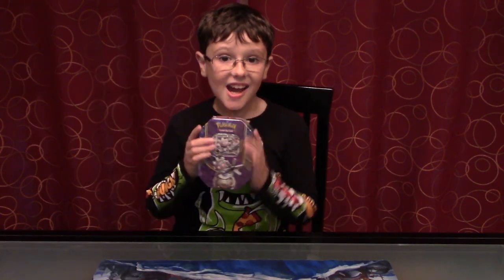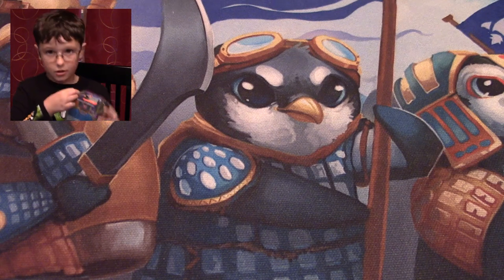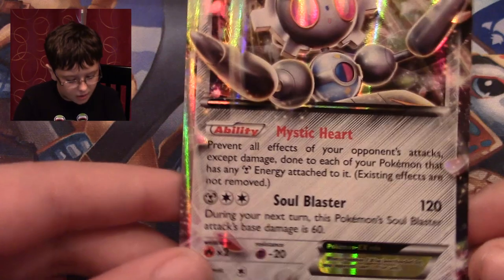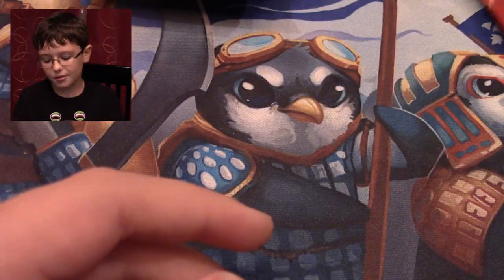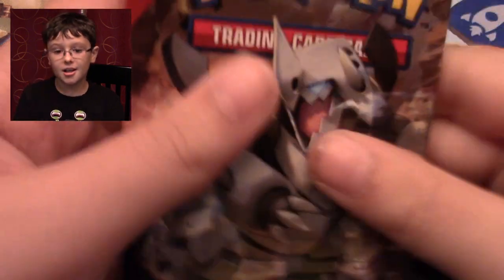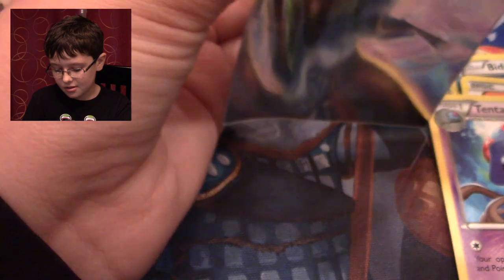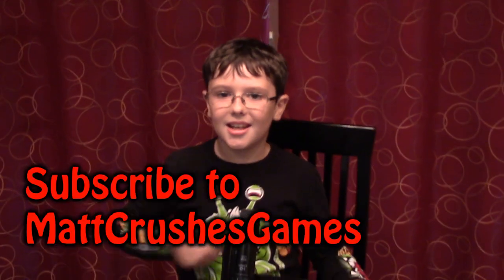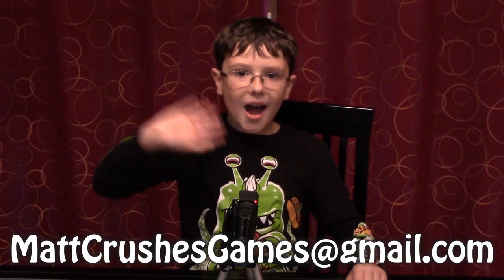Pokemon Magearna EX Battle Heart Tin Opening - I thought this SECRET RARE was a MYTH!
I saw the Magearna EX Battle Heart tin in the display case at my LGS, but they also had one on the shelf.  I took the one on the shelf ... and WOW am I glad I did!  I pulled a Secret Rare that I thought was a MYTH! You have to check out what pulls I got!

Watch until the very end for a SURPRISE!